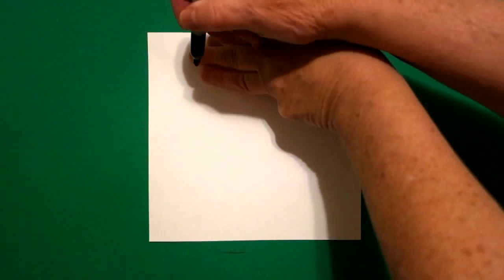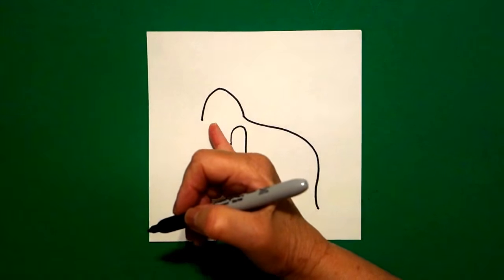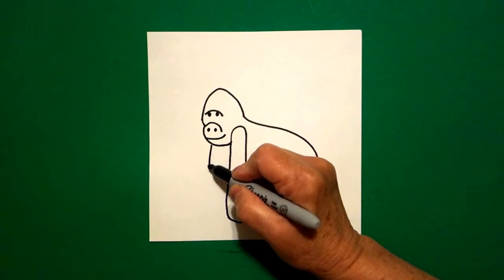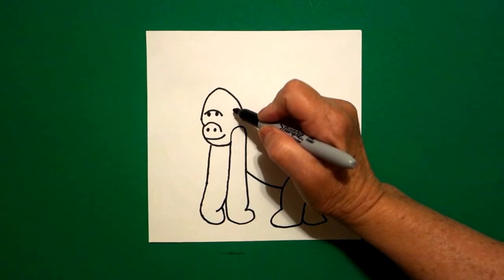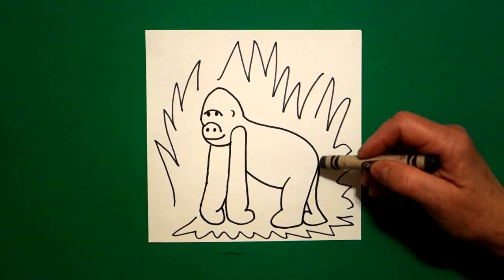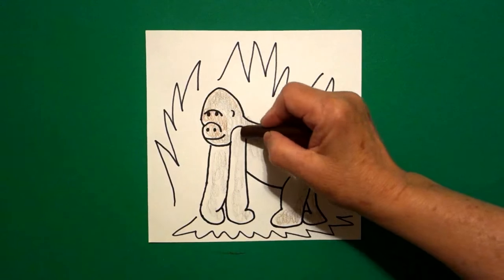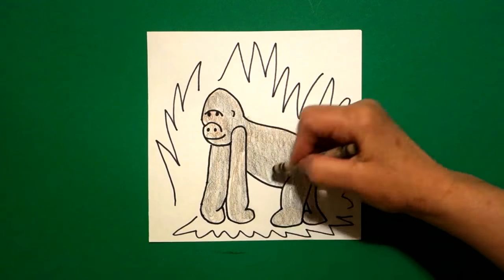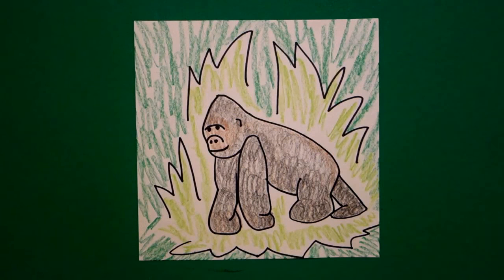Let's Draw a Silverback Gorilla!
Easy to follow directions, using right brain drawing techniques, showing how to draw a Silverback Gorilla.